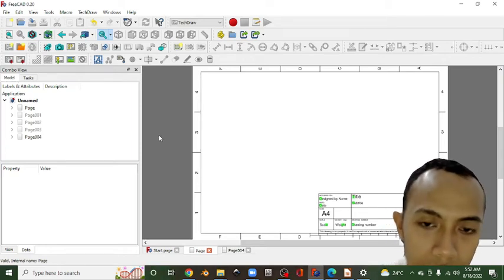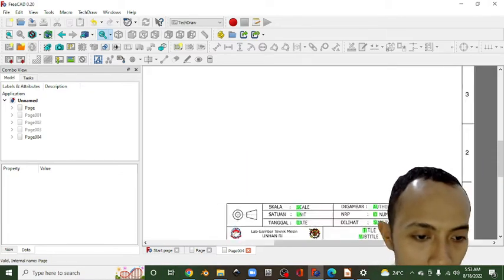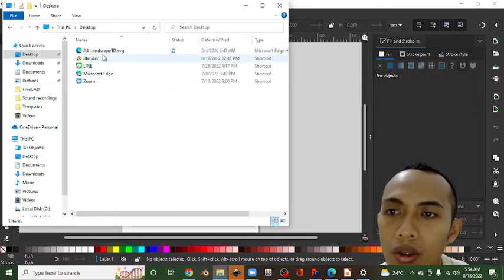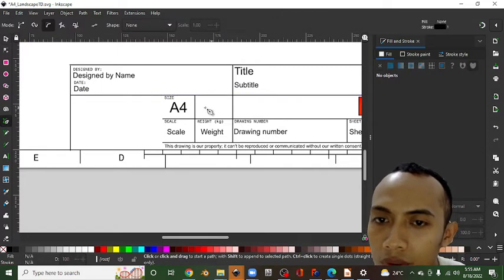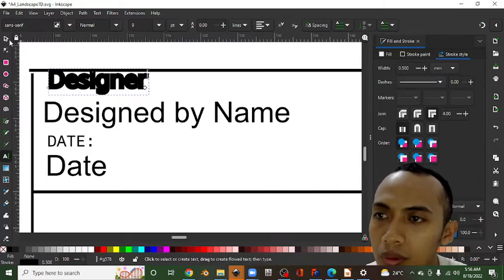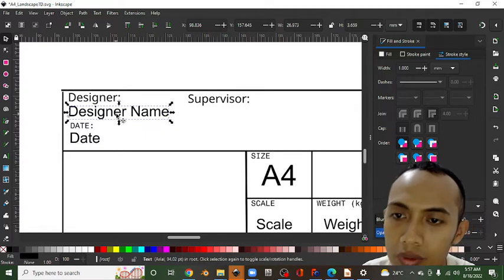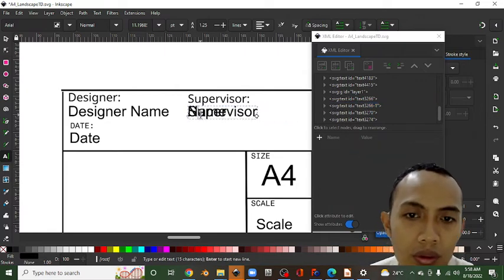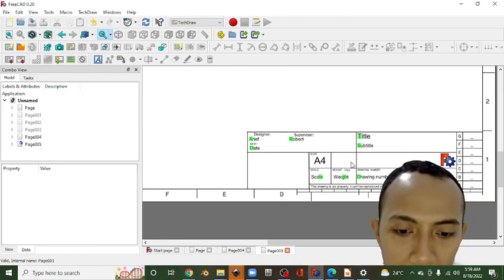Make Custom Header on Technical Drawing using FreeCAD and Inkscape